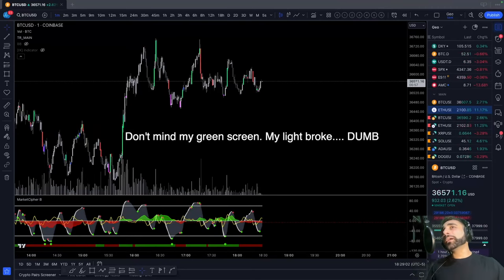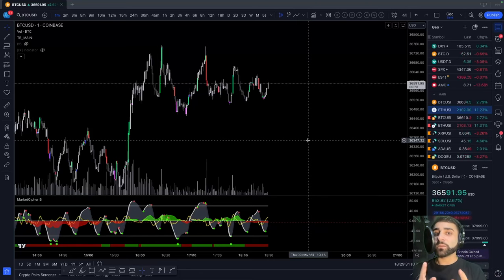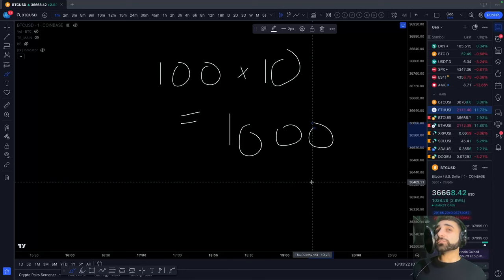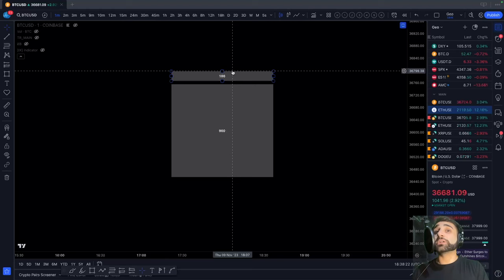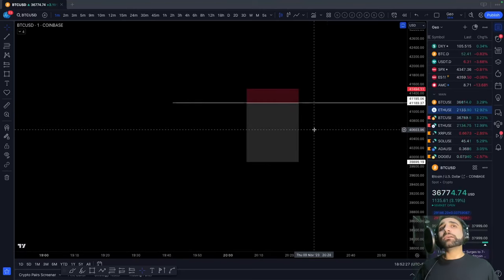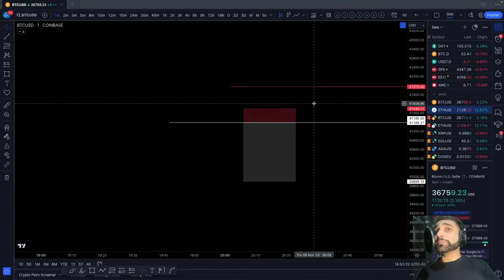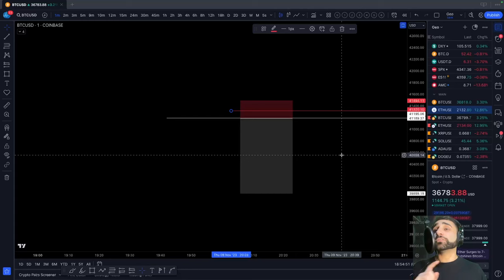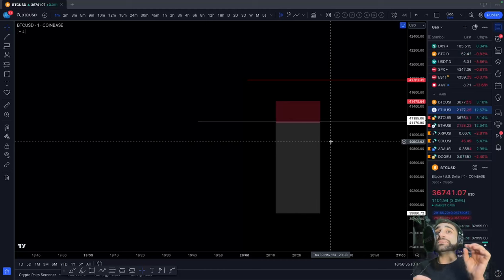Why Leverage In Trading Doesn't Matter (Risk Management)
Risk management is the most important practice when it comes to trading bitcoin, trading ethereum, or trading alt coins. I explain the difference between leverage and margin and why your position size is what matters in the end.

🤖 DM @geobot the 4 digit code verbally said in the video for access to the VIP discord channel!
* 0.00% Maker Fee 0.01% Taker Fee + Deposit Bonuses!